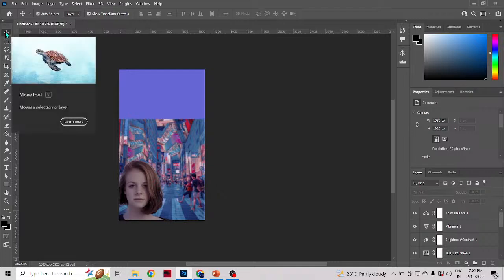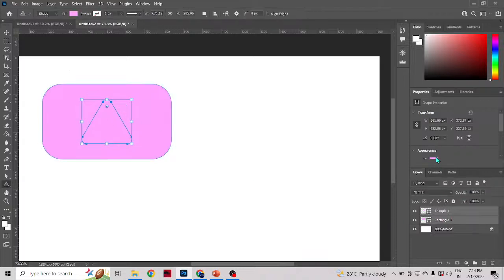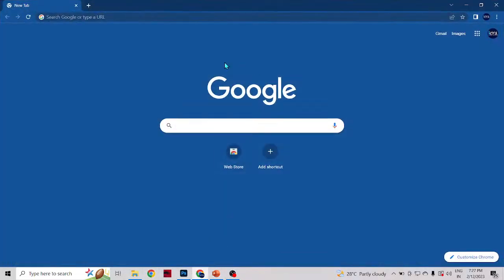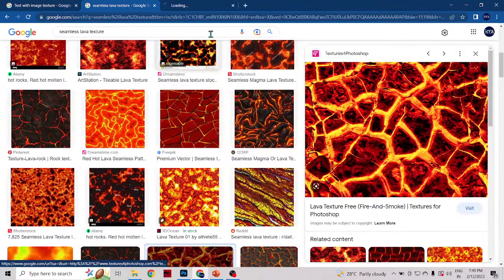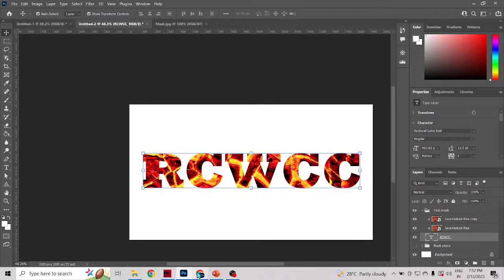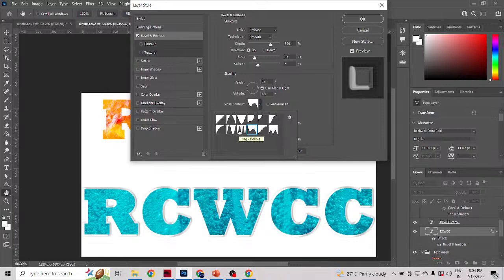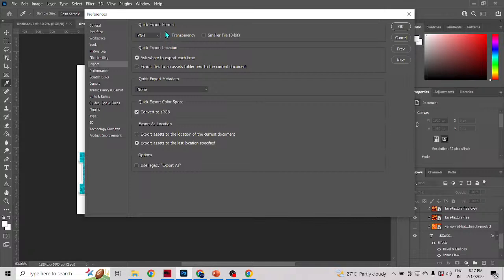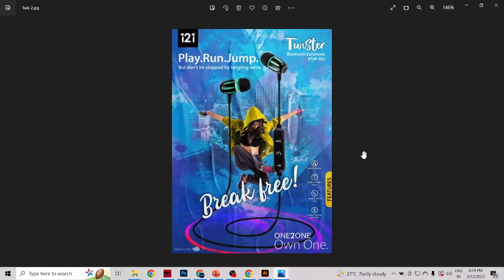Graphic Designing Course | Rotaractors Privilege Training | Day 5